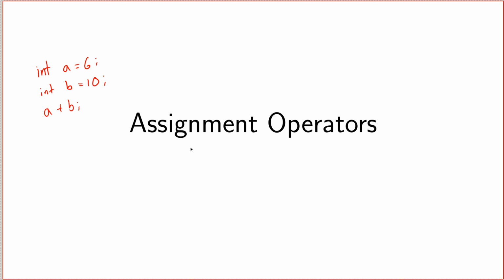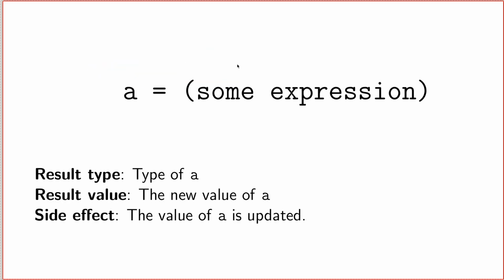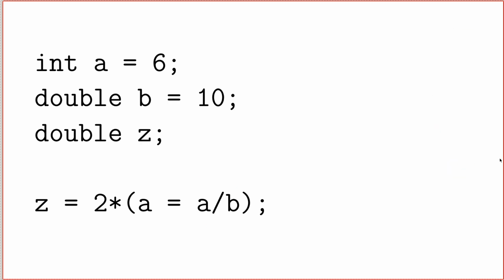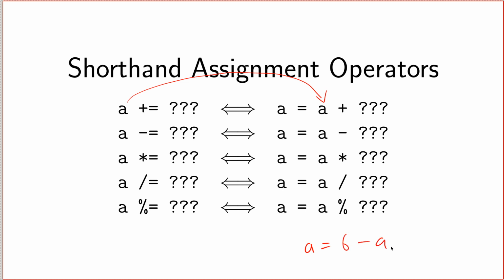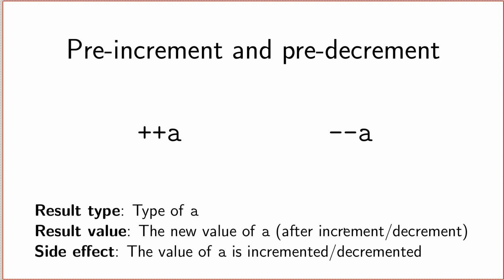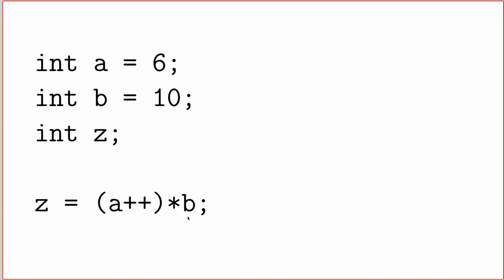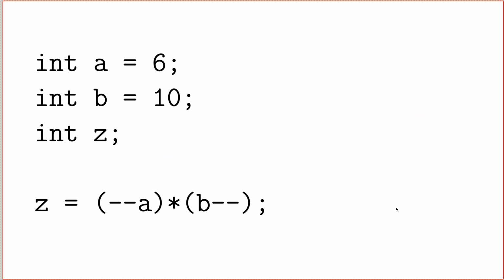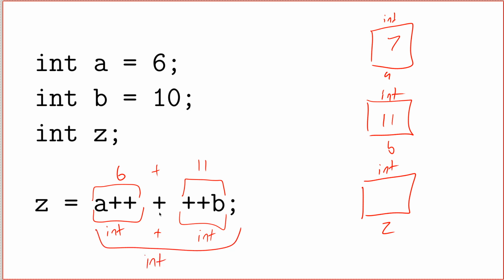C Programming (Fall 2020) - Lecture 4.05 - Assignment Operators